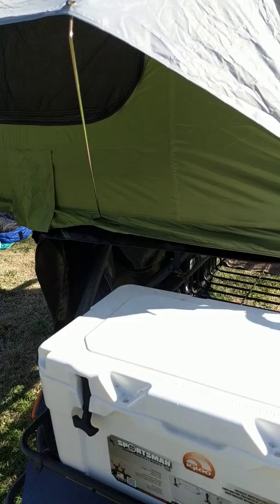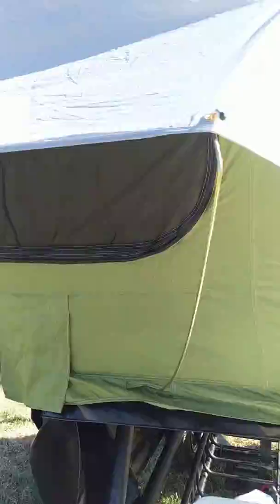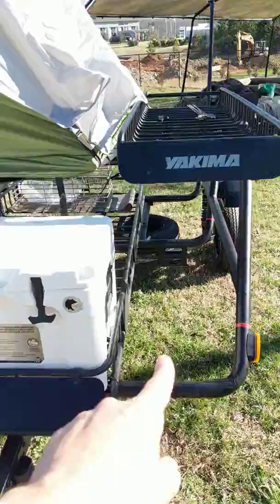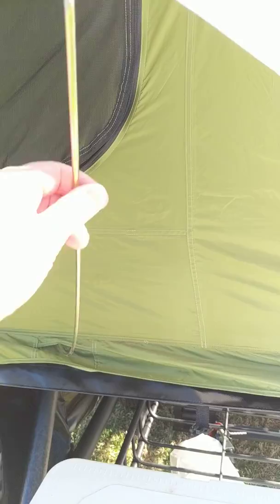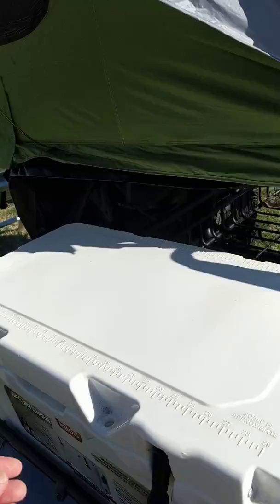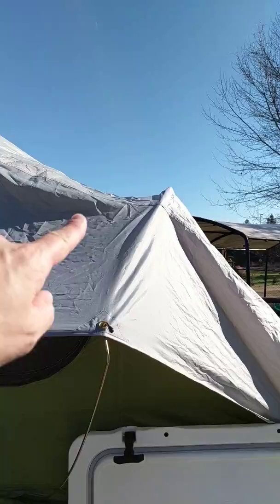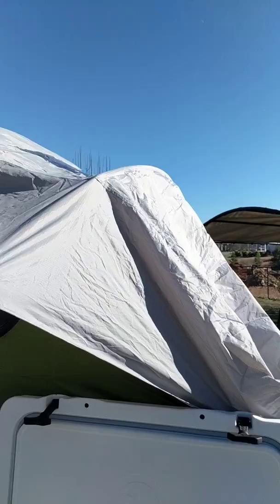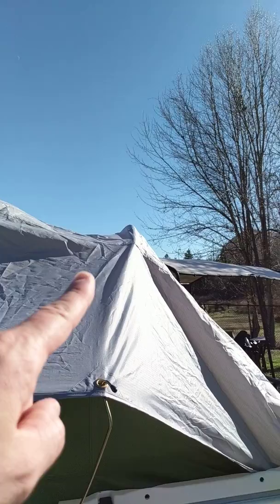David Morgan's Yakima Easy Rider/RTT set up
Learn from my experience with the Easy Rider! Avoid my mistakes.